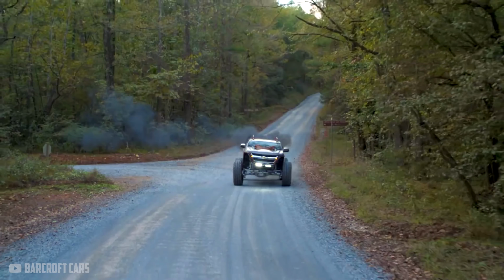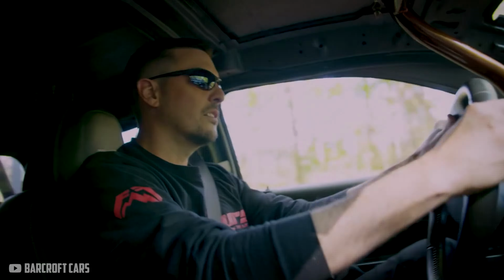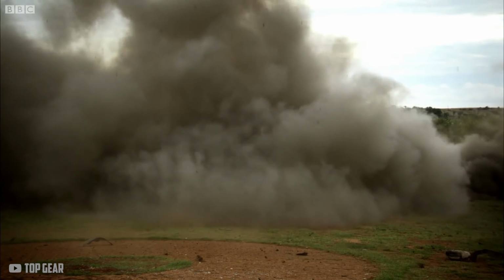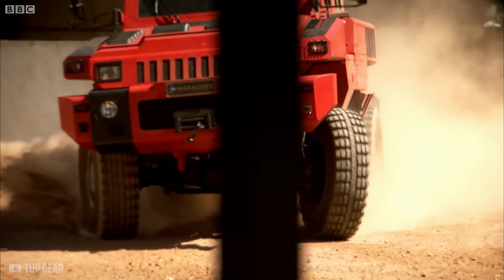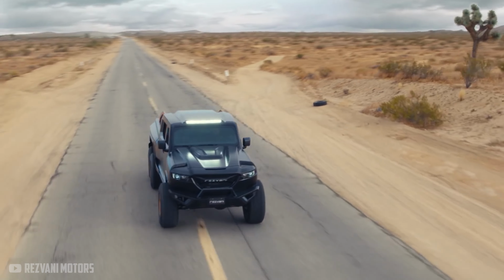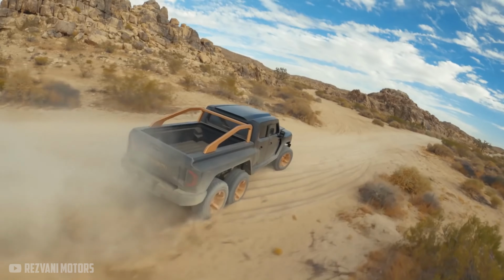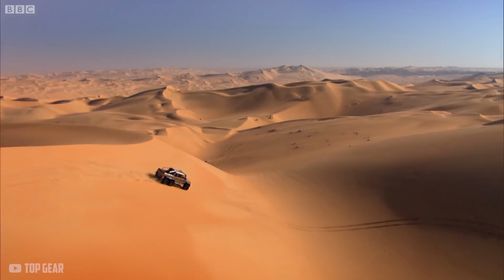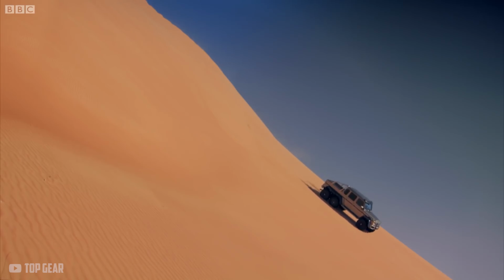Best Offroad Vehicles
Wondering was is possible when money is not a problem? We put together a list of the top 5 most capable AND also among the most expensive vehicles that can take you to nearly anywhere! If you think there is another build that we should take a look at, let us know!